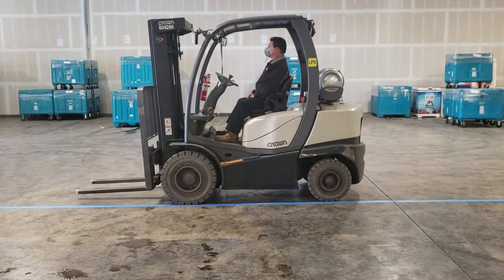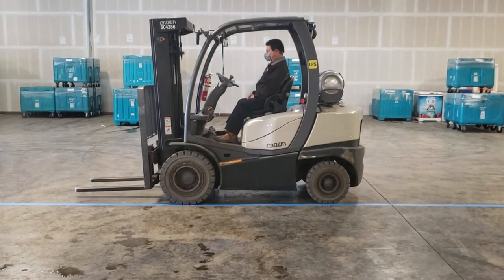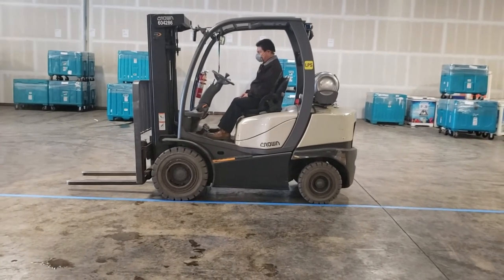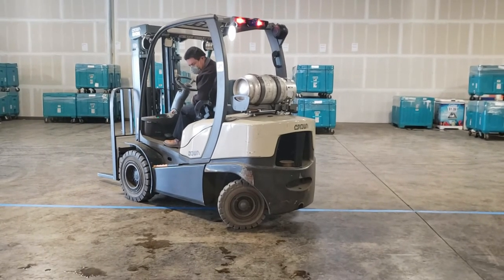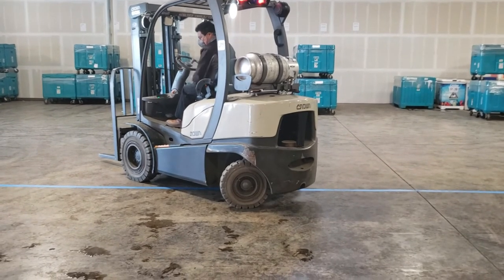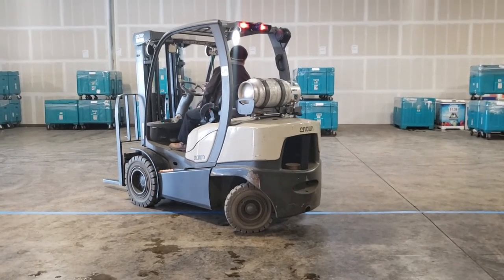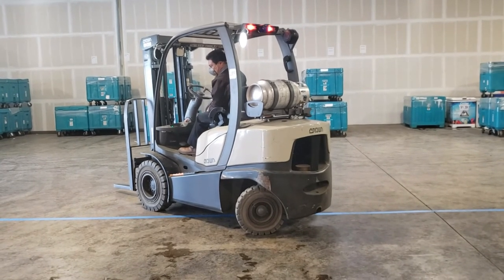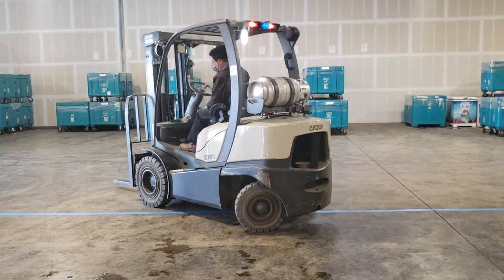ADI Production Safety Short - Forklift Rear Swing